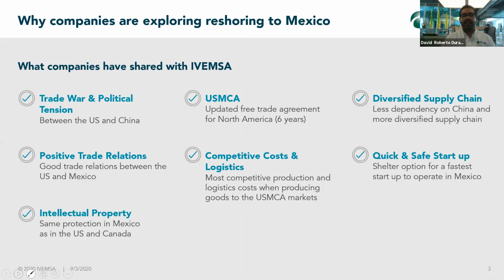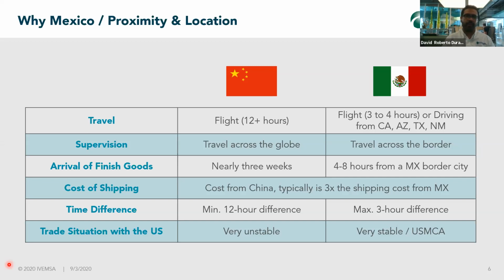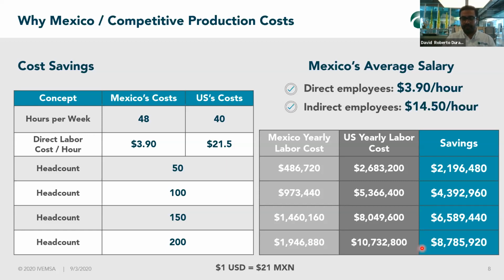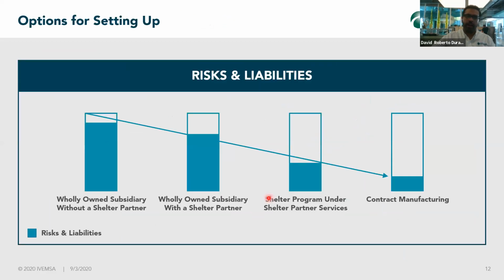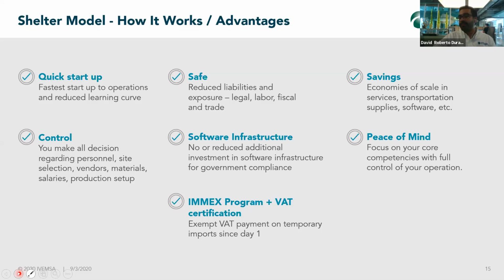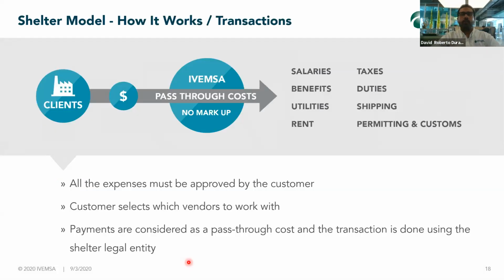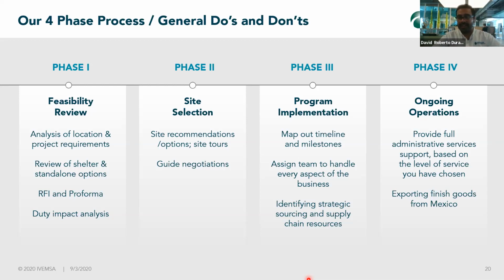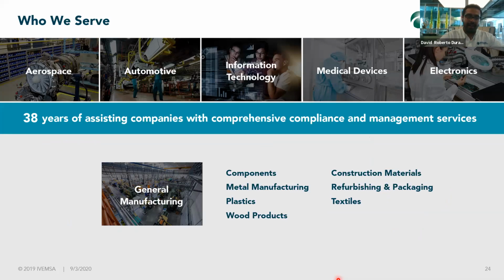Webinar - Setting Up a Manufacturing Facility in Mexico: What to Expect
In this recorded webinar, we look at the main advantages of Mexico as a manufacturing location and what companies can expect when setting up operations in Mexico.

More and more US manufacturers are looking to Mexico as an opportunity for expanding existing operations. Watch this webinar to learn:
Why companies are reshoring to Mexico
What Mexico has to offer
Where in Mexico companies should consider
Options for US manufacturers
What is the shelter model and why companies use shelter services
What companies need to know for successful reshoring to Mexico